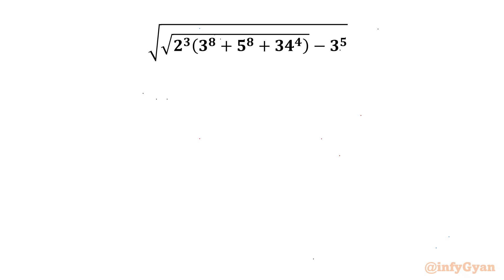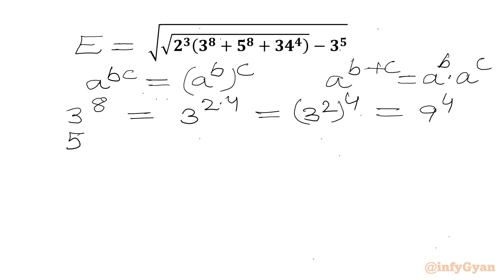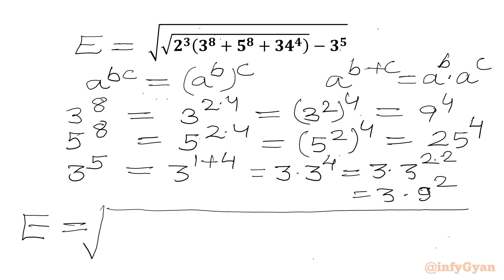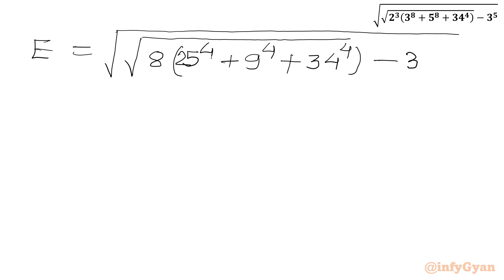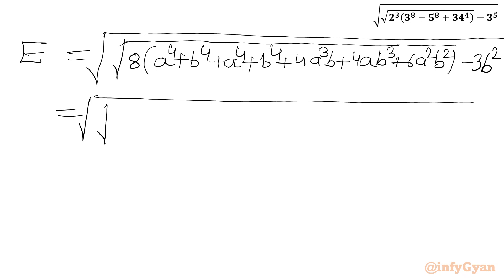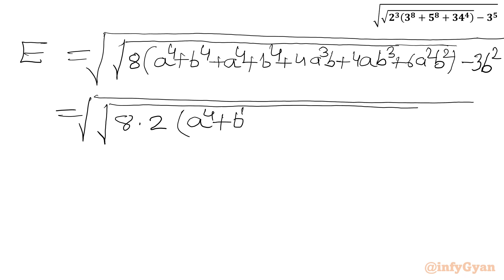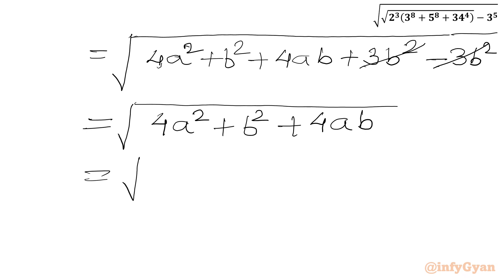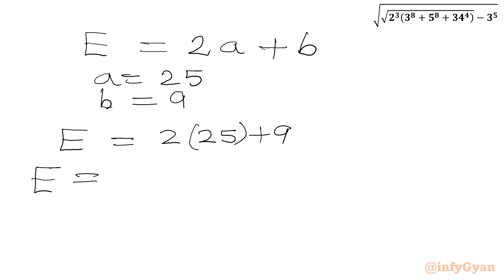Can You Simplify This Algebra Challenge Without a Calculator?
In today's video, we explore an amazing radical math problem without a calculator. If you love radical expressions then this is the perfect challenge for you. Join me as we work through this intricate algebra problem step-by-step.

📌 Topics Covered:

Algebraic simplification
Algebraic manipulations
Problem-solving techniques
Algebraic identities
Competitive Math
No calculator

👍 Don't Forget to:

1. Like the video if you found it helpful.
4. Join us and enhance your problem-solving skills. Can you master this simplification problem?